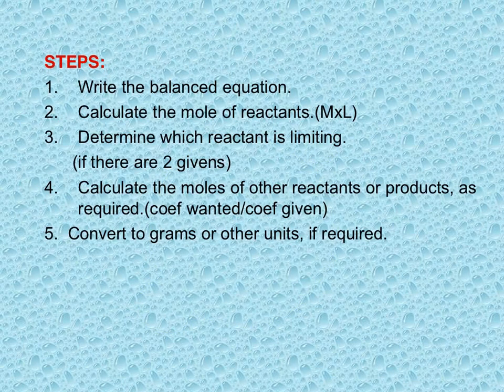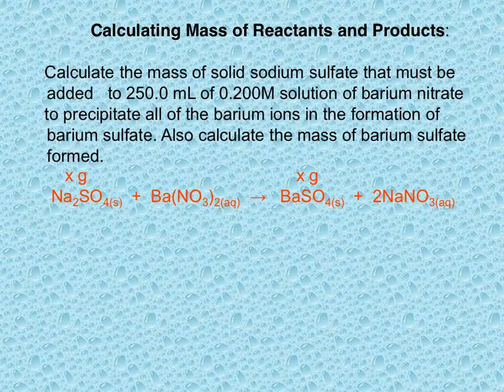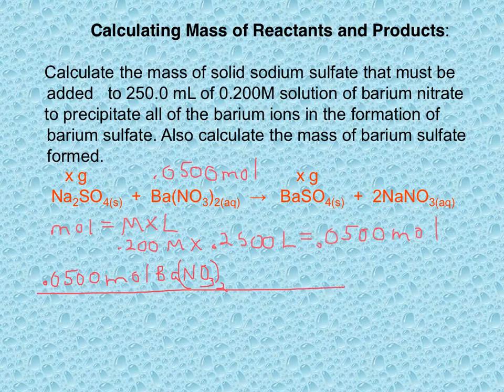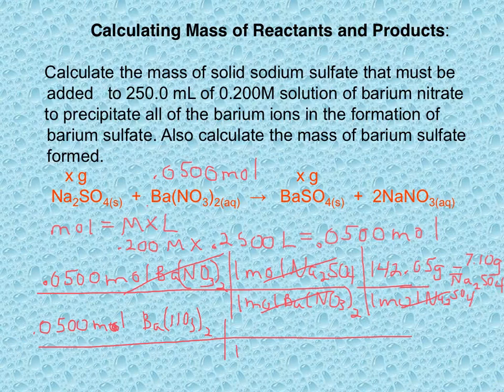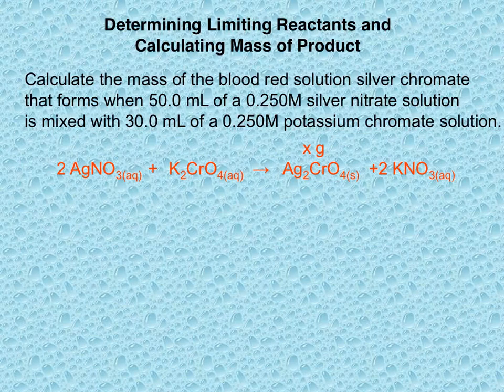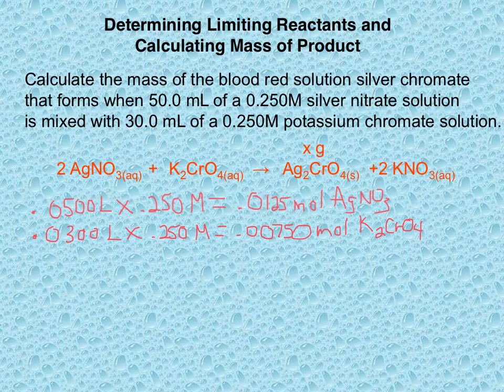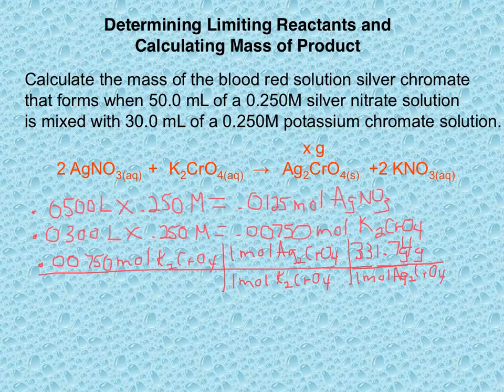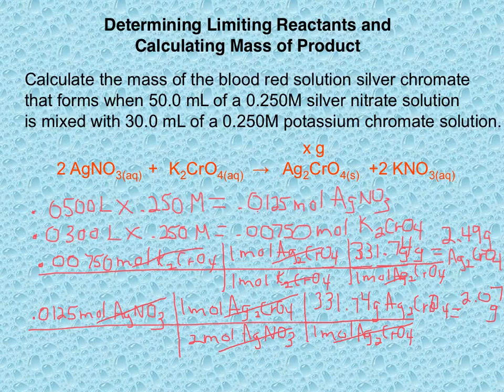U12L3 Solution Stoichiometry